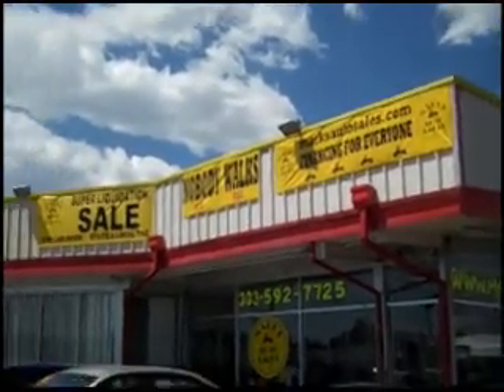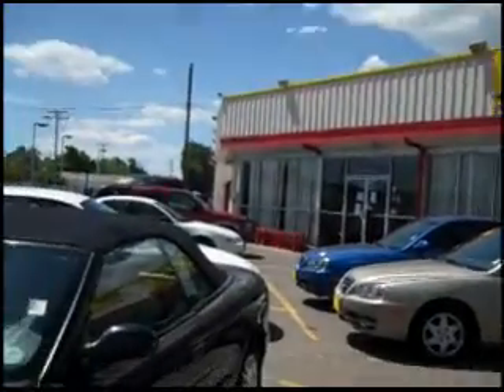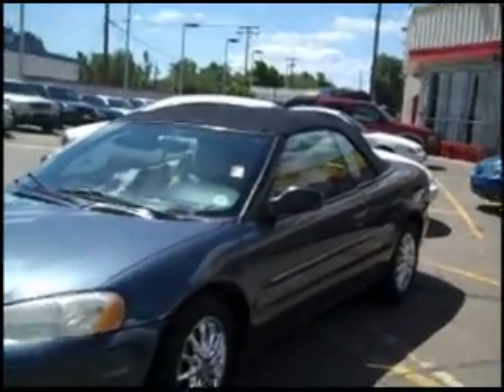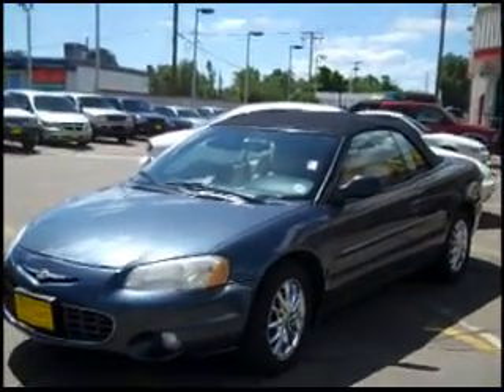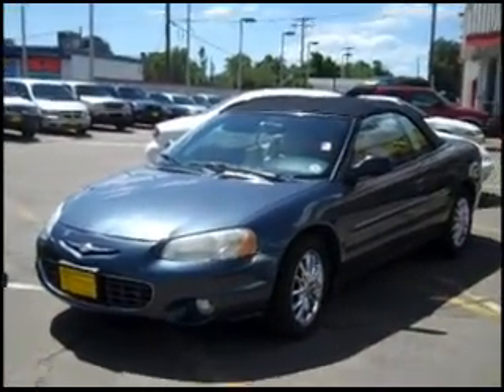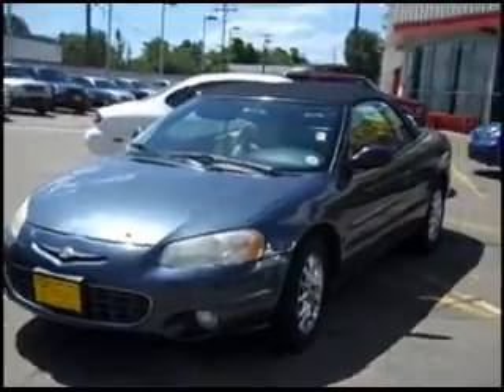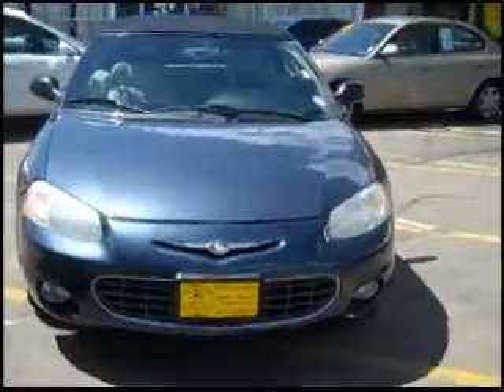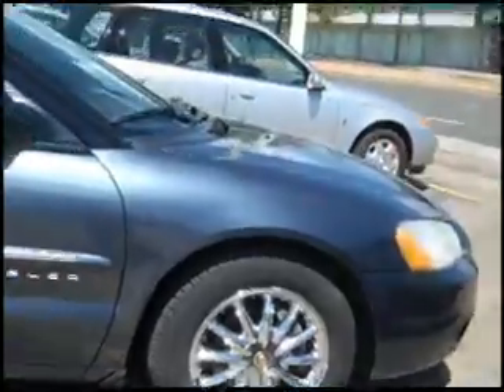Sold-01 Chrysler Sebring Limited Convertible @ MarksAutoSales.com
This is a 01 Chrysler Sebring Limited Convertible for sale at Mark's
Auto Sales. Enjoy the video, please let us know if we can help you find
your car or get you financed. Remember we can finance when the banks
W. Colfax Ave in Lakewood Colorado